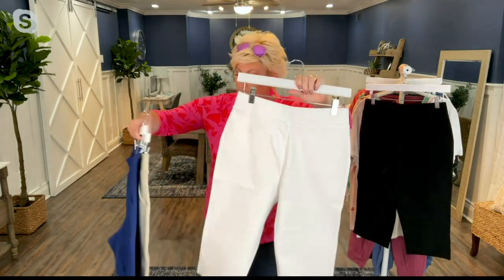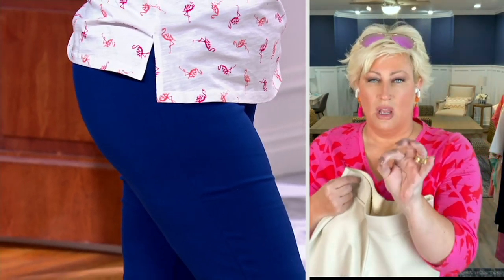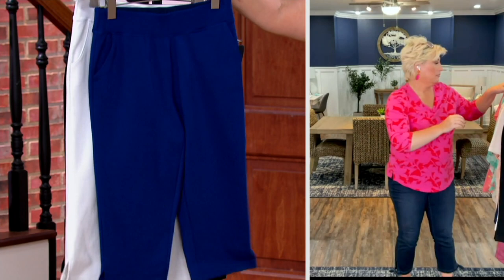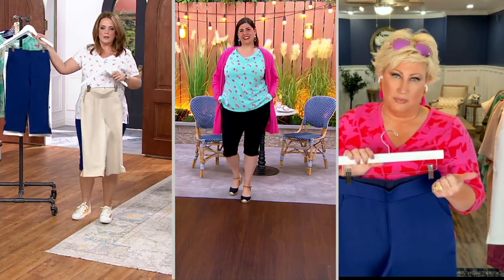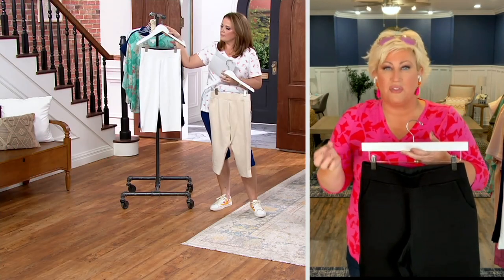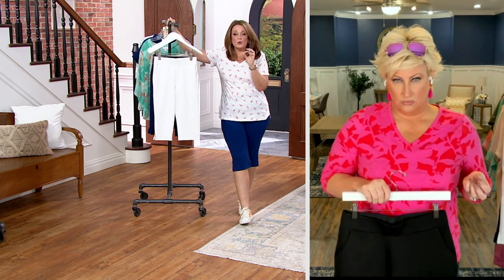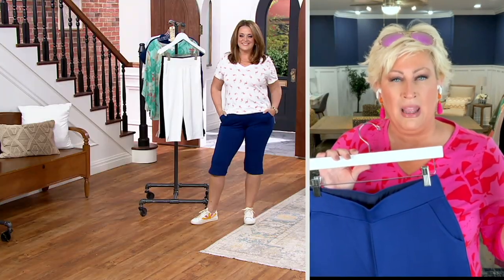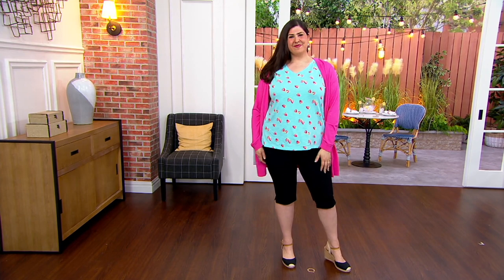Belle by Kim Gravel Ponte Skimmer with Pockets on QVC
Belle by Kim Gravel Ponte Skimmer with Pockets

null